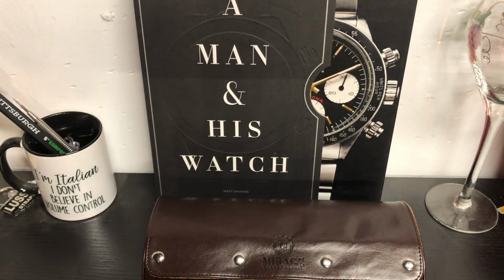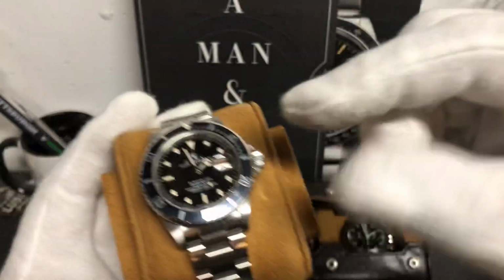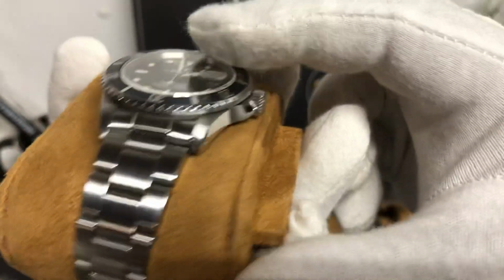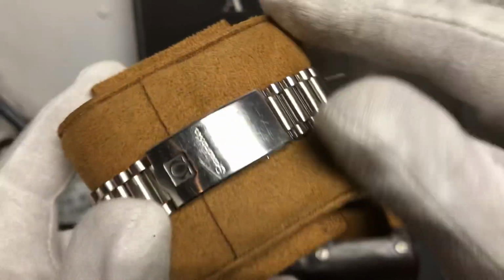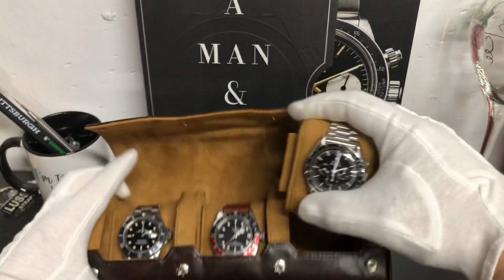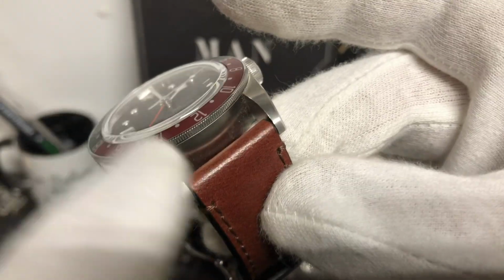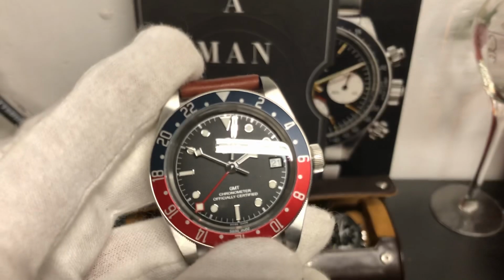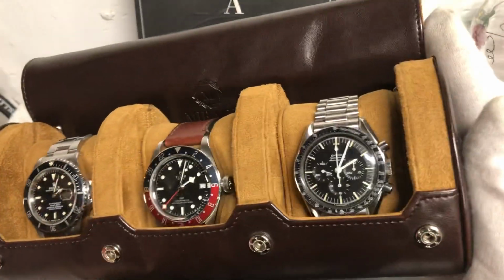Best 3 Watch Collection